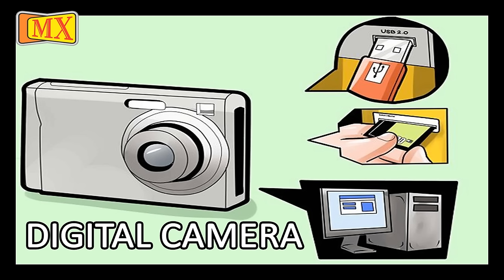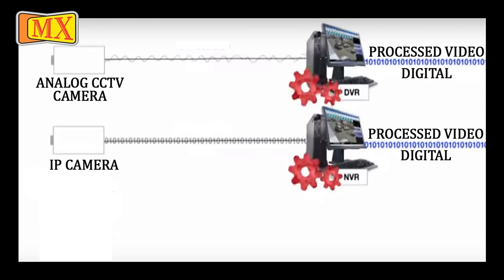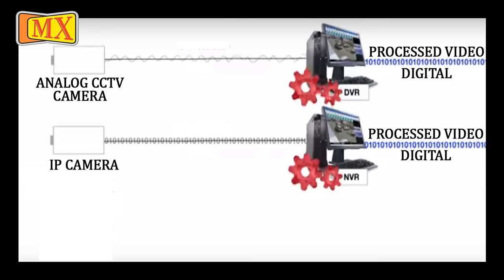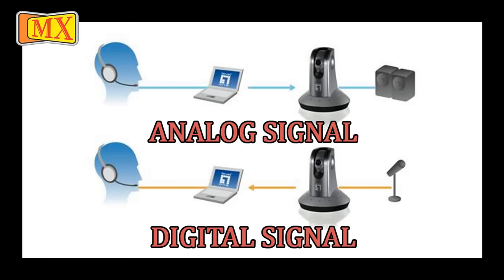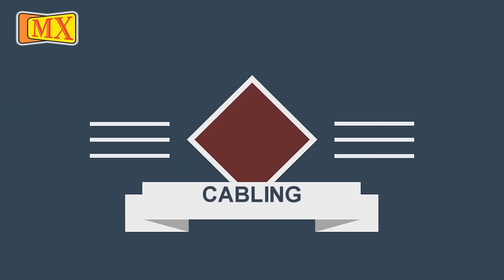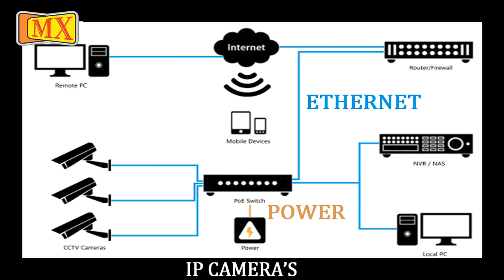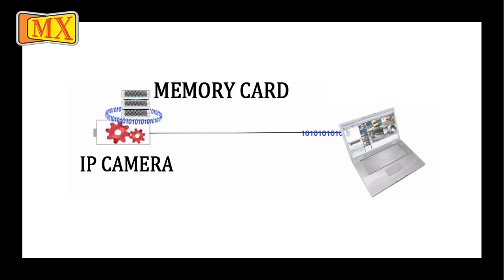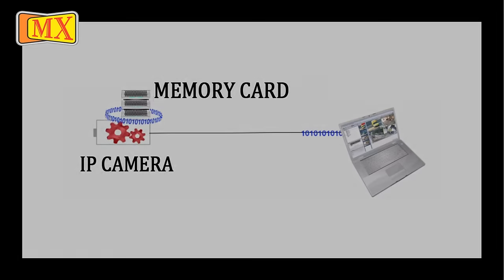Difference Between an IP Camera & Analog CCTV CAMERA